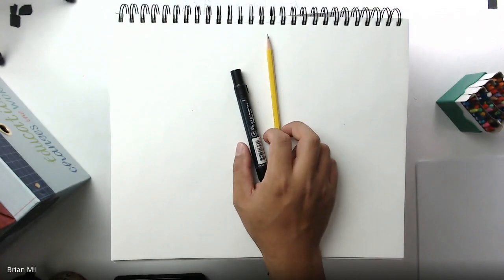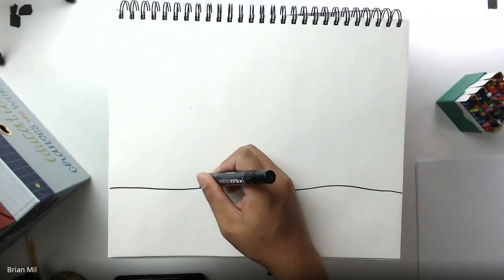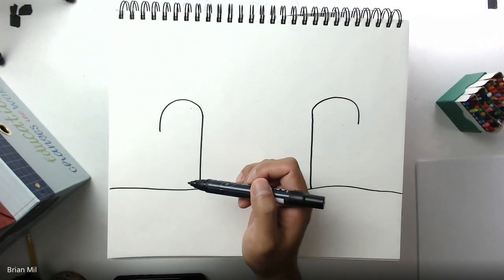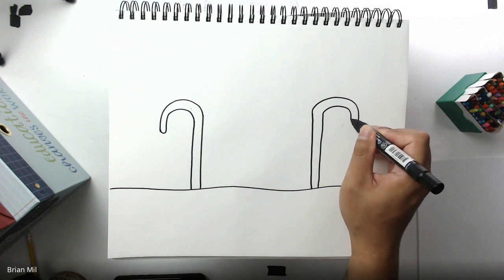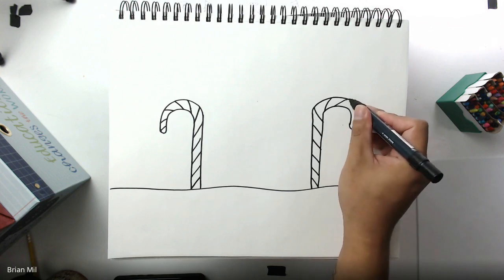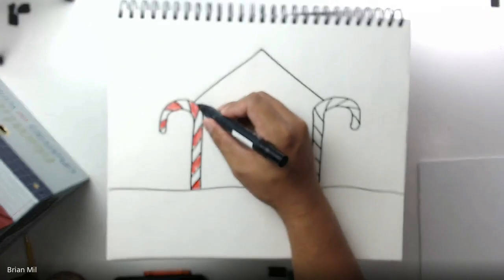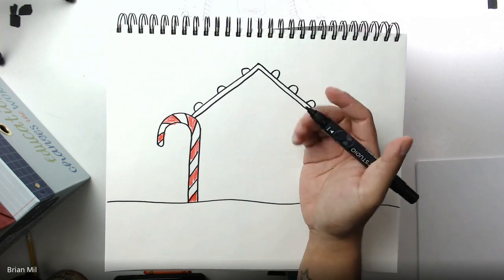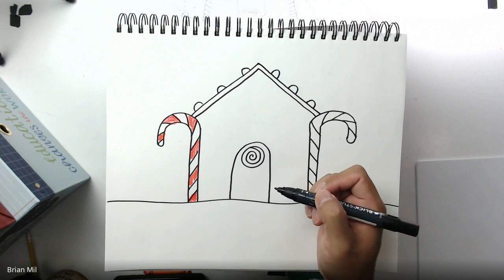Kindergarten Week 15 Recap: Homestead Elementary